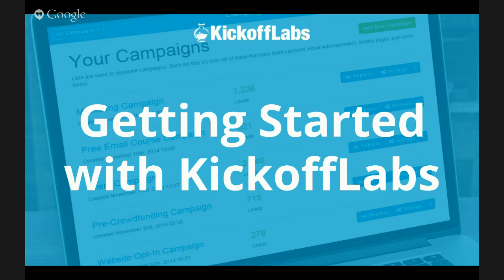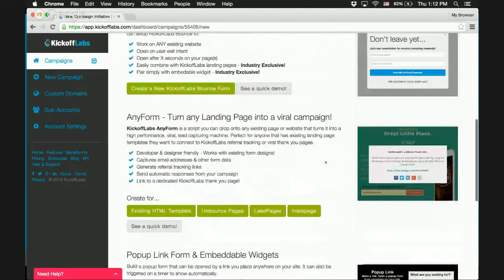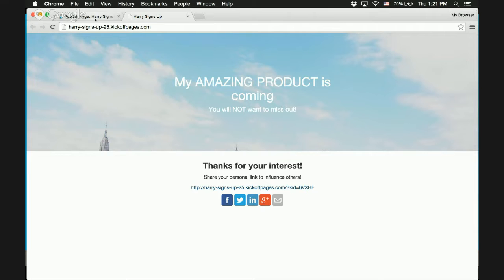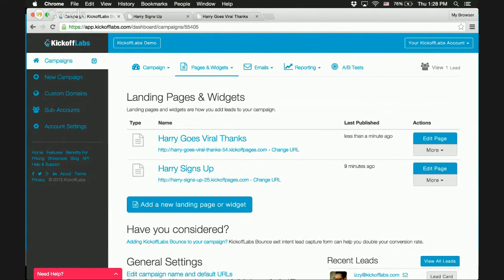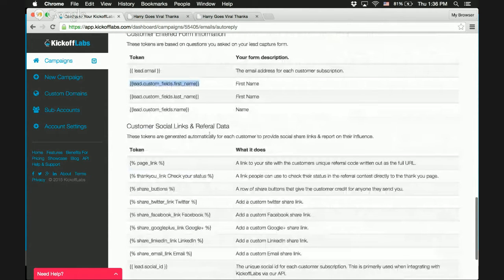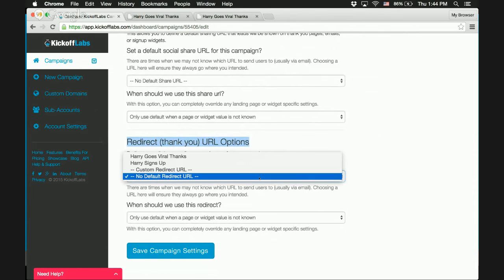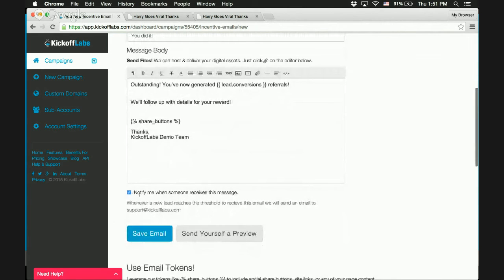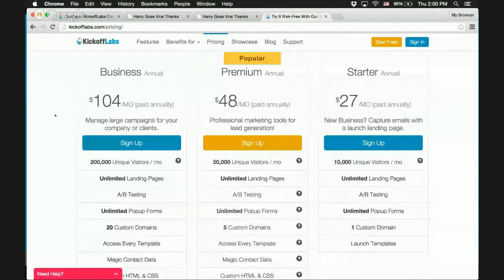Getting Started with KickoffLabs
We'll show you how to build a viral lead generation campaign in under 30 mins.